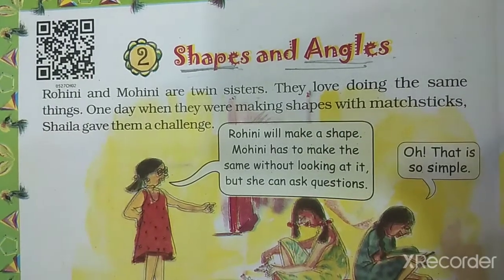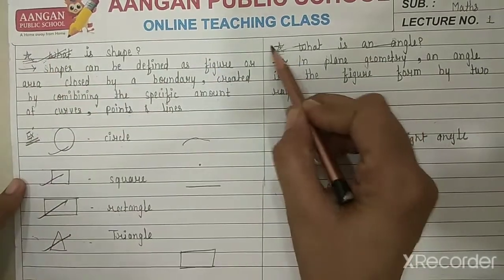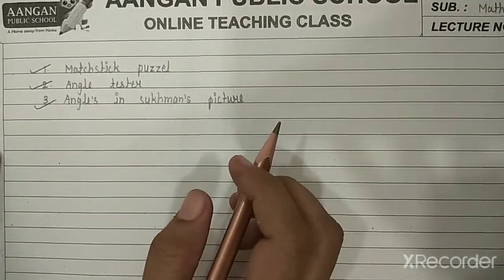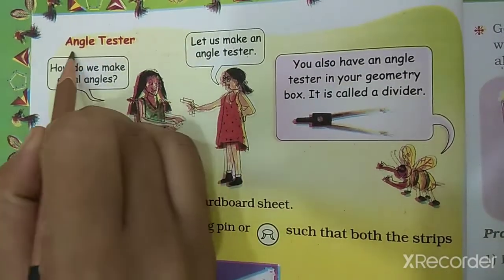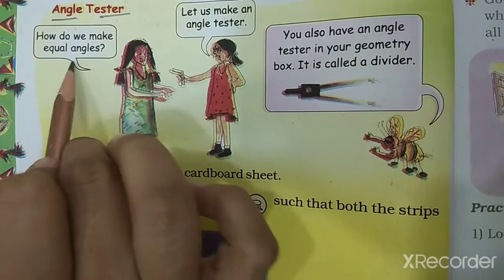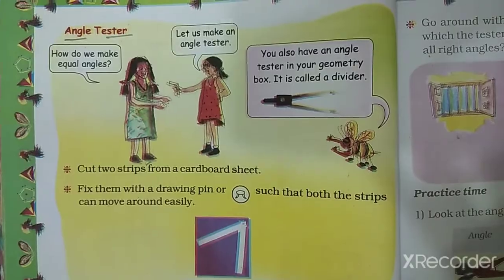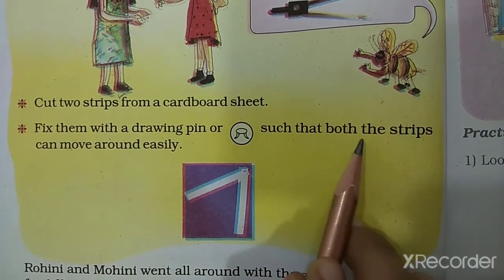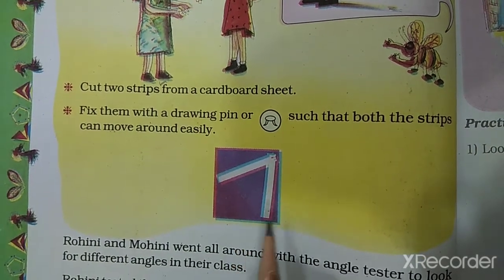Std - 5 - Maths - Lecture 2